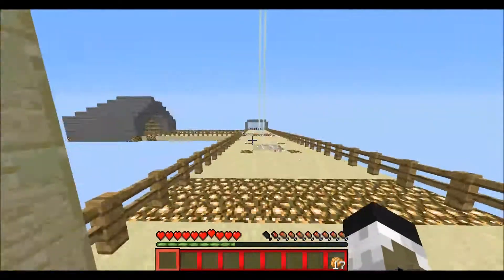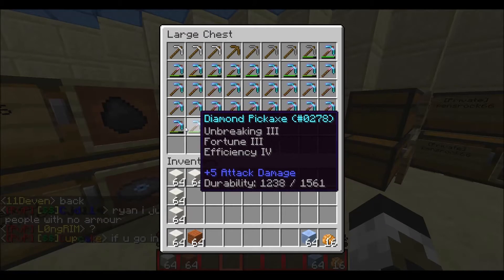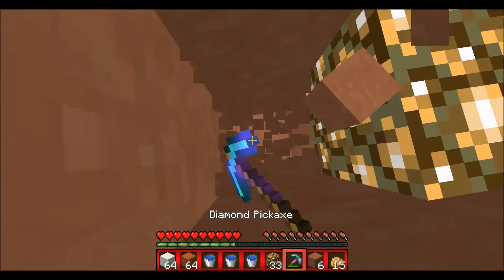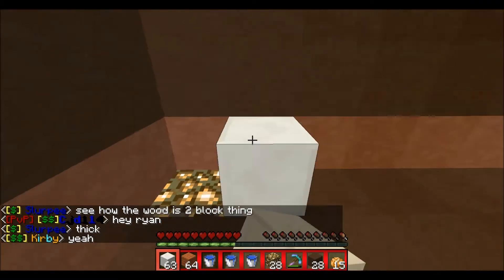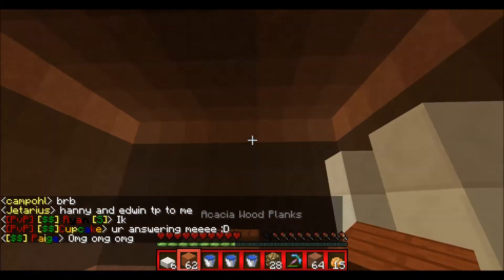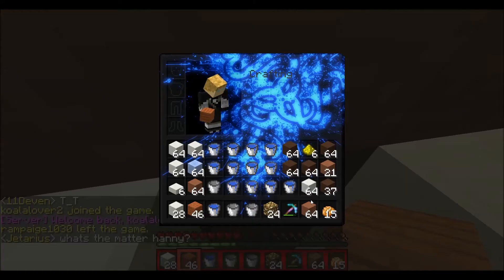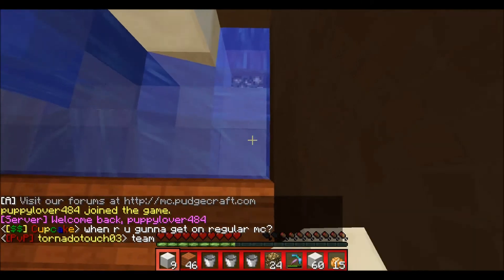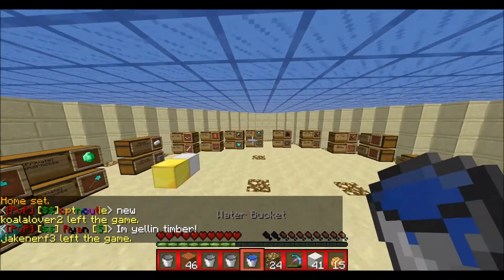Minecraft: PudgeCraft Episode 2 "We're Back!"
Hey guys what's up? It's Pens here and we're bringing you guys another video, enjoy!

- We're back on PudgeCraft!

- Can we 4 likes?

PudgeCraft Server IP: MC.PUDGECRAFT.COM

Minecraft IGN: Pensrock66